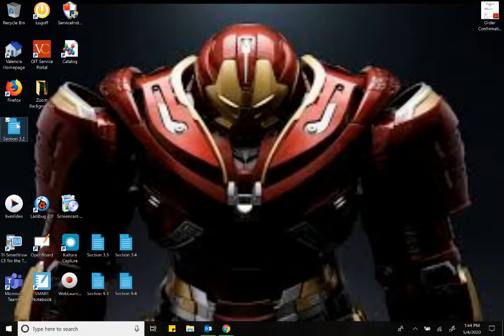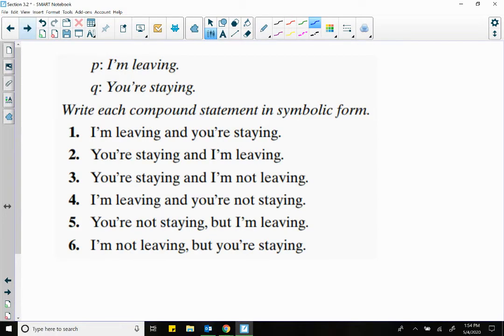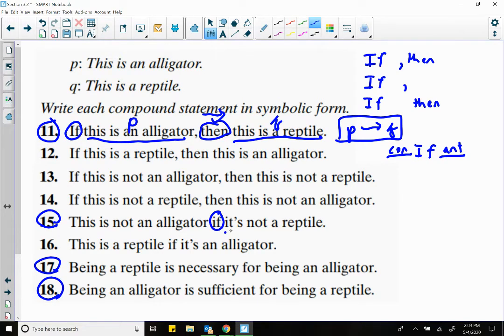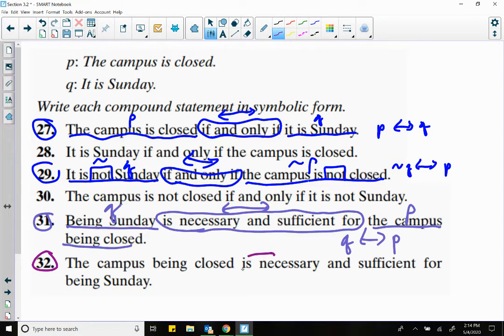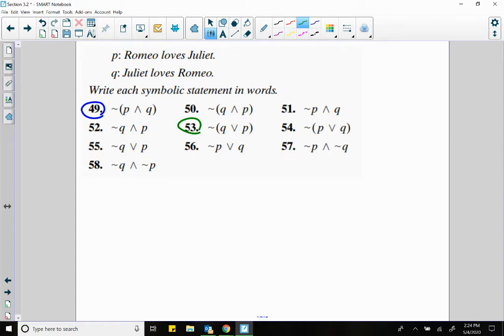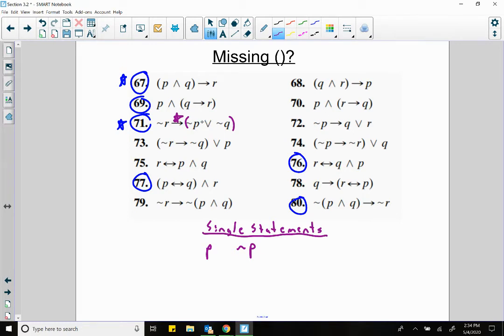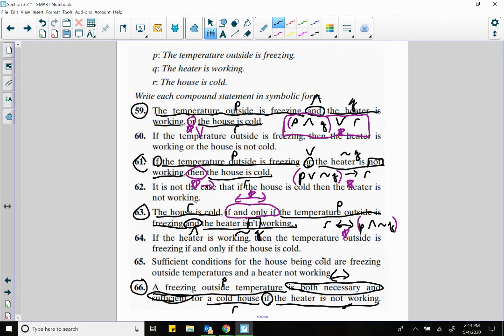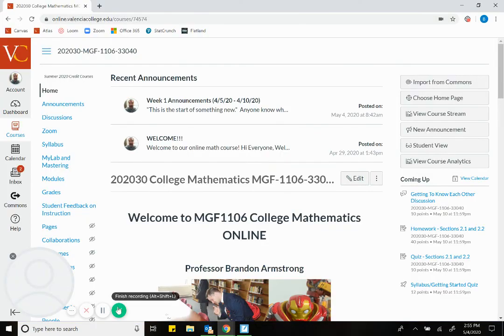MGF1106 - 3.2 Compound Statements and Connectives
This lecture video covers the concept of compound statements and connectives.